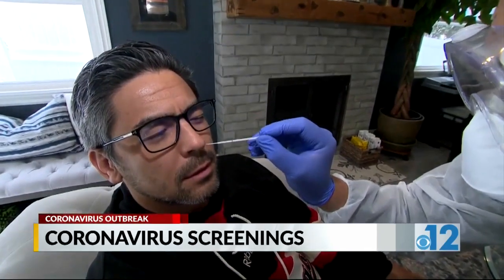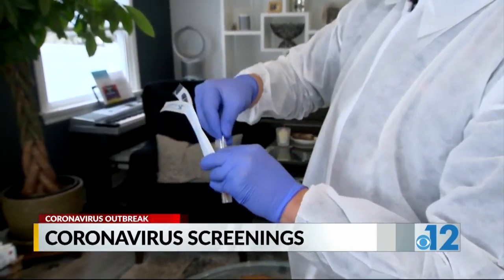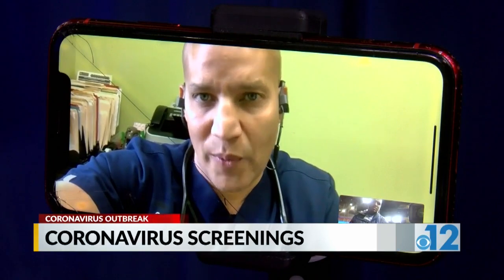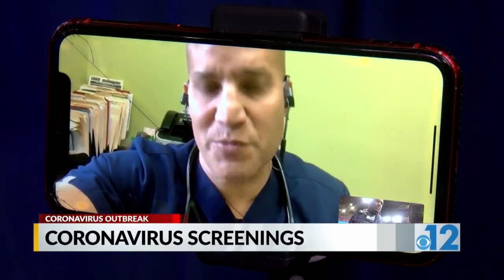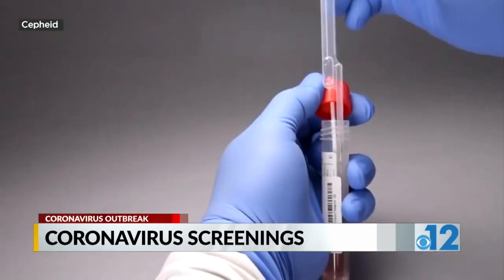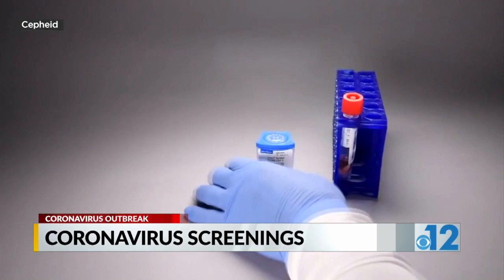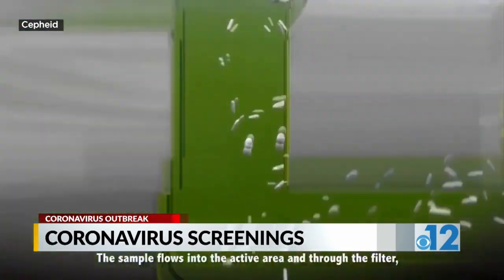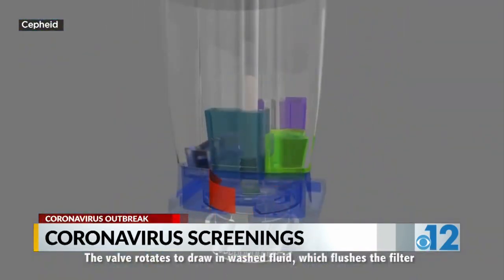The coronavirus test and what it looks like, local doctor explains